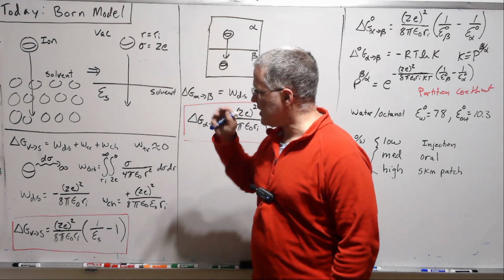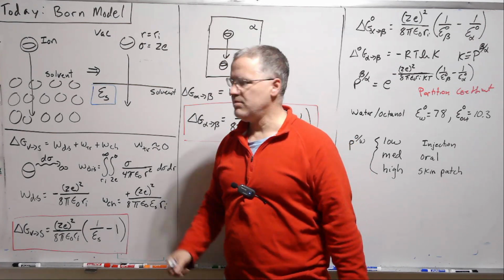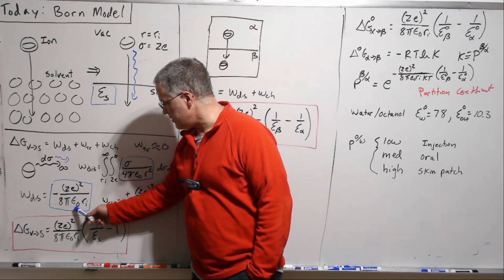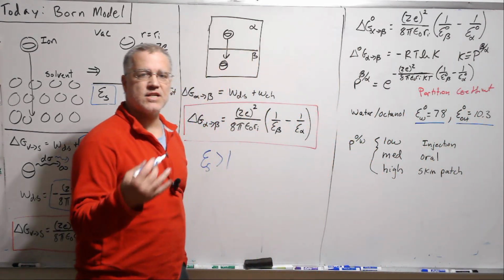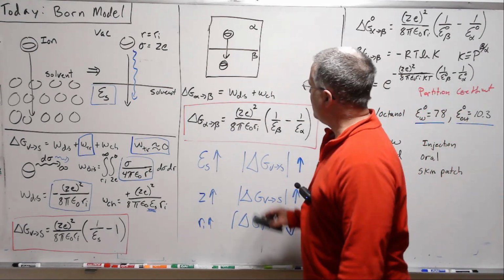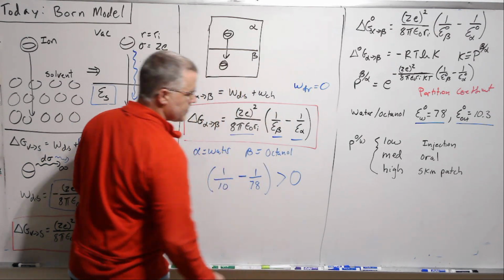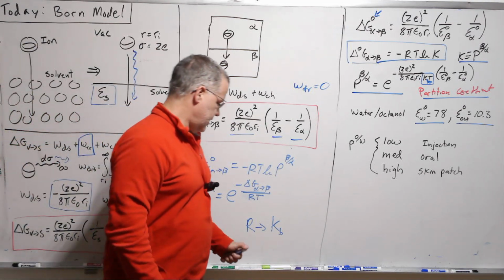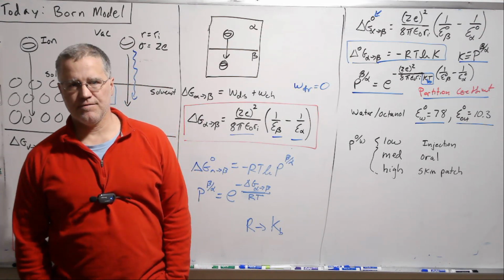The Born Model of Solvation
In this lecture, we explore the Born Model of Solvation, a fundamental concept in physical chemistry that provides insight into the solvation process, especially focusing on how ions dissolve in solvents. The lecture introduces the concept of solvation by describing it as the interaction between a solute and solvent, leading to dissolution, particularly emphasizing ions in solutions. The simplification of treating the solvent as a non-structural continuum and the ion as a charged sphere forms the basis of the Born model, offering a theoretical framework to understand ion solvation dynamics.

The Born model calculates the free energy change associated with transferring an ion from a vacuum into a solvent. This model conceptualizes solvation as a two-step process involving the discharging of a sphere (ion) in vacuum, transferring the uncharged sphere without work, and subsequently recharging it within the solvent. The model appreciably factors in the solvent's dielectric constant reflecting how the solvent's electrical permittivity influences the solvation energy.

Key equations derived and discussed include the work of discharging and charging the sphere, highlighting the role of the dielectric constant and the ion's radius. These equations collectively reveal that ions are inherently more stable in solution than in vacuum, showcasing the thermodynamic favorability of solvation processes under standard conditions.

Furthermore, the lecture extends the Born model to describe ion transfer between two immiscible phases, each with distinct dielectric constants. This generalization offers a broader application of the model, illustrating the thermodynamic considerations when ions move between different environments.

Homework questions accompanying the lecture encourage deeper engagement with the topic, prompting students to derive expressions, calculate solvation energies, and consider the implications of the solvent's dielectric constant and the ion's radius on solvation. These exercises not only reinforce the lecture's content but also stimulate critical thinking about the limitations and applicability of the Born model in real-world scenarios.

For a comprehensive understanding of the Born Model of Solvation and its applications in physical chemistry, further reading and resources can be found on: